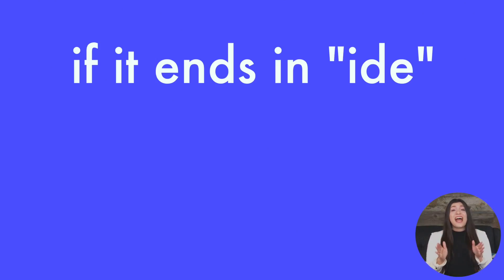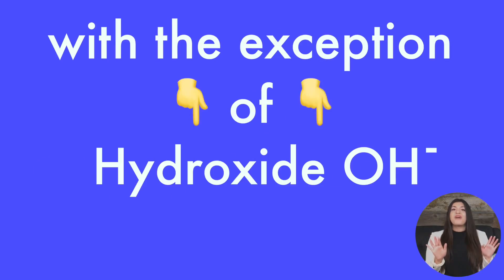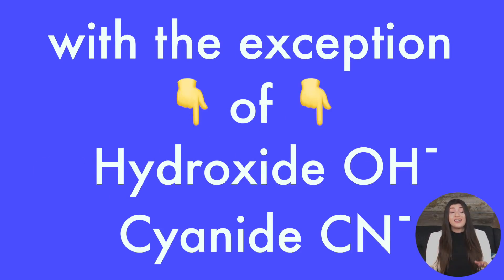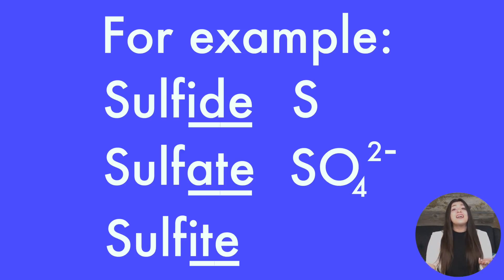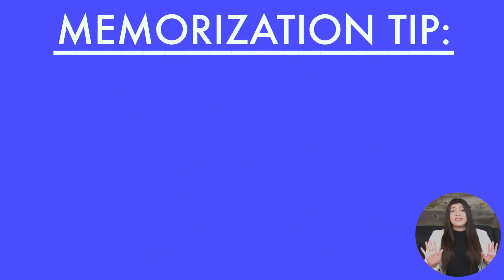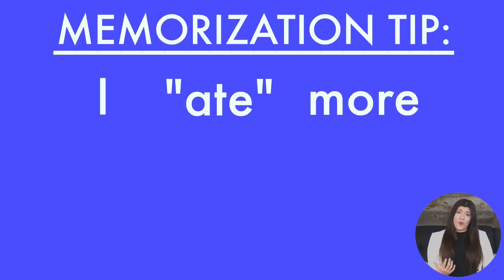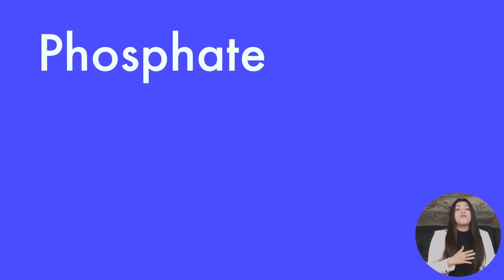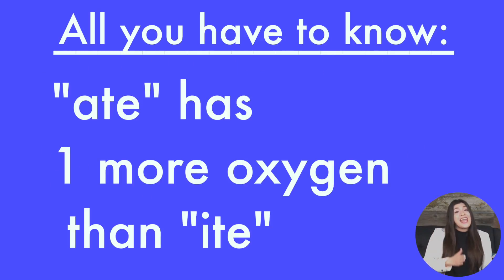What You Need to Know for Naming Ionic Compounds | Chemistry Quick Tip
If you only have a few minutes to study naming ionic compounds, this quick tip should help you refresh your memory before an exam.

Stock media provided by IkonikMusik/ Pond5